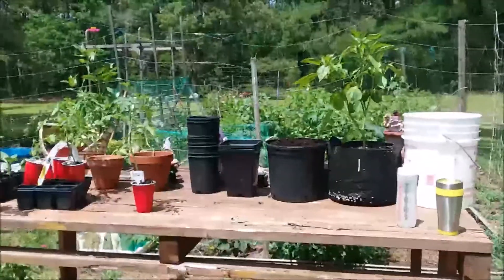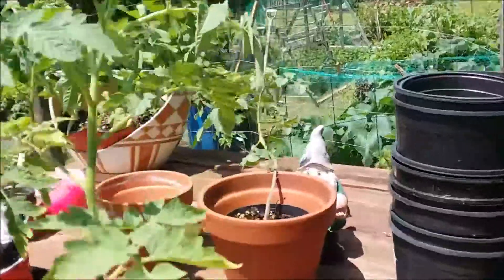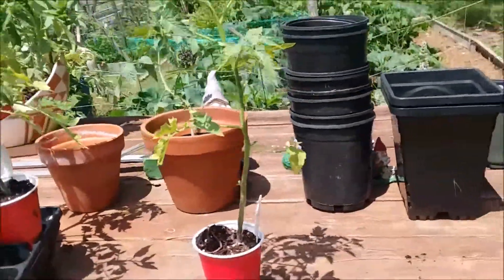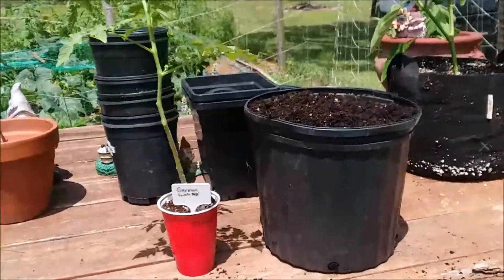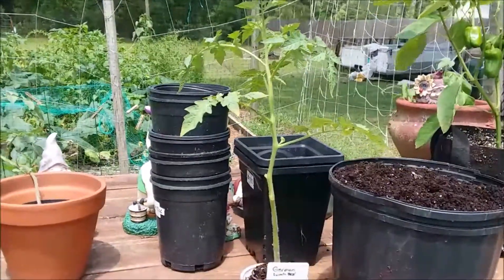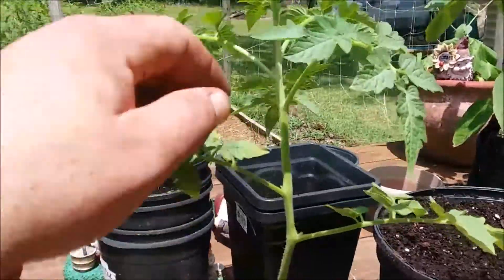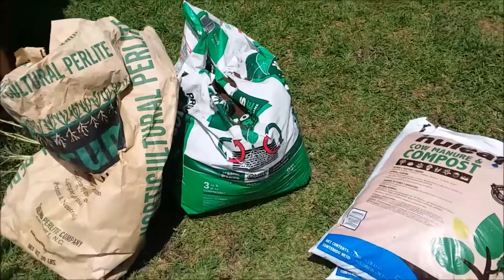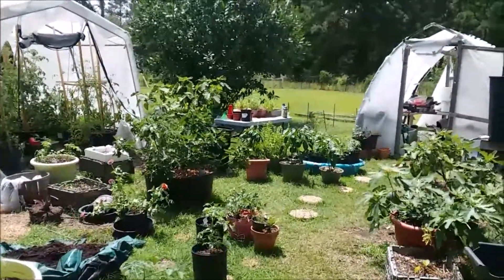small space gardening patio, balcony, apartment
A little video of what you can do in containers if you have a limited space to garden and see what you can grow